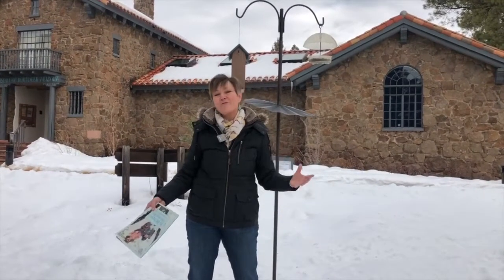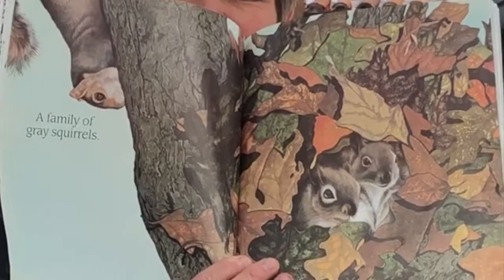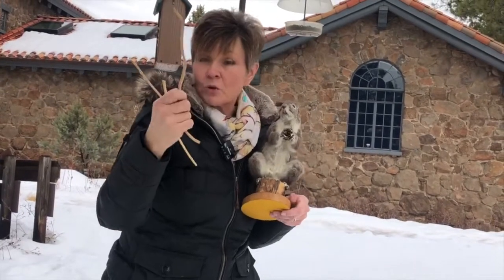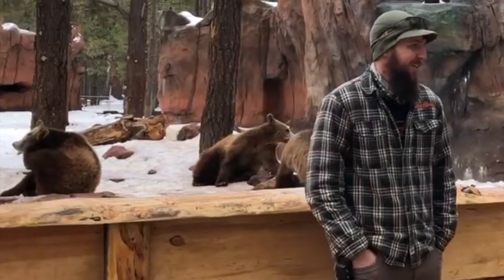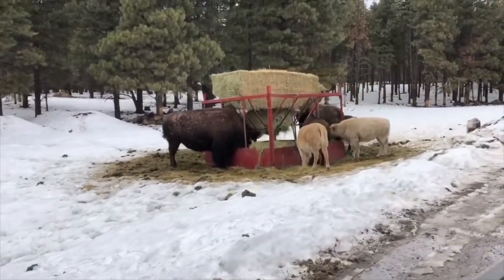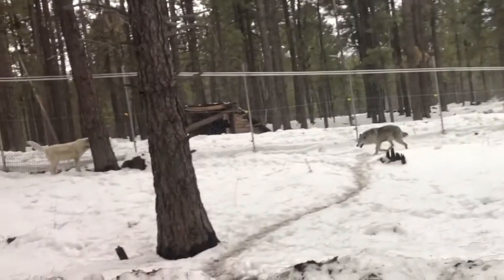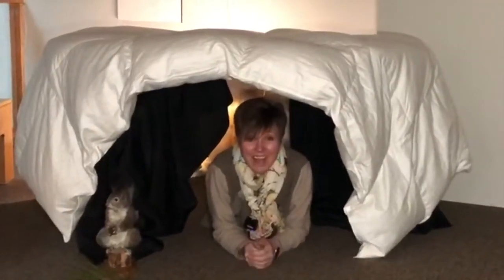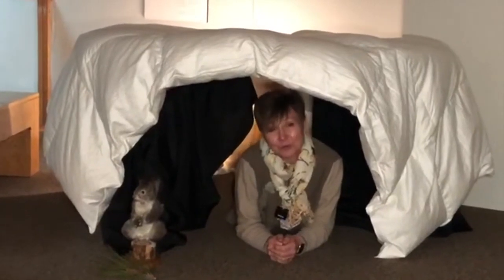Family Friday: Animals in Winter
This week we get to meet elk, bear, big horn sheep, javelina and other live animals as we learn how animals adapt to the winter,  when food and water can be scarce and the weather cold and miserable. Some animals hibernate, grow thicker fur, or move to a different area. Learn how creatures make it through the winter and what you can do to help them.
For this Friday's education program from the Museum of Northern Arizona, Mari Soliday visits Bearizona and Grand Canyon Deer Farm, then shows us how to make a birdfeeder.
Vocabulary words: squirrel pencil, hibernate, adaptation, migrate
Birdfeeder materials: birdseed, coconut oil, wax paper, a cookie cutter, nonstick spray